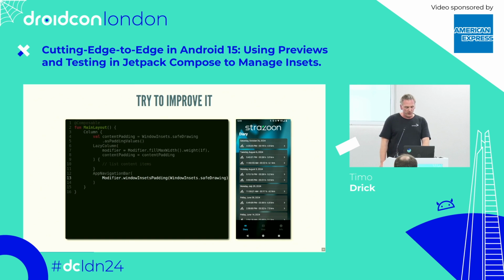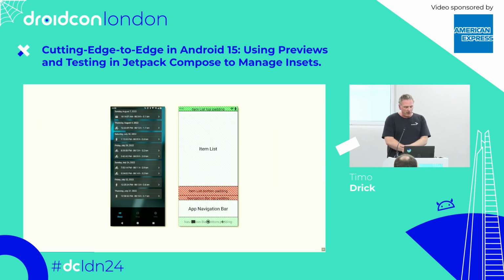Cutting-Edge-to-Edge in Android 15 - Timo Drick | droidcon London 2024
🎤 Talk: Cutting-Edge-to-Edge in Android 15: Using Previews and Testing in Jetpack Compose to Manage Insets
👤 Speaker: Timo Drick
📍 Event: droidcon London 2024
📅 Date: October 31st - November 1st 2024